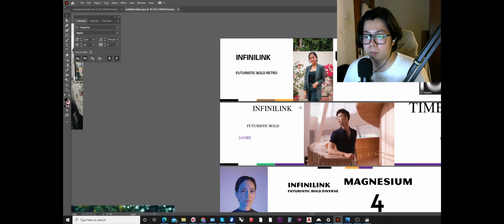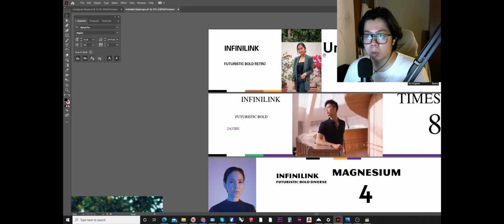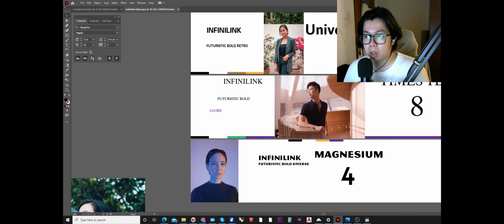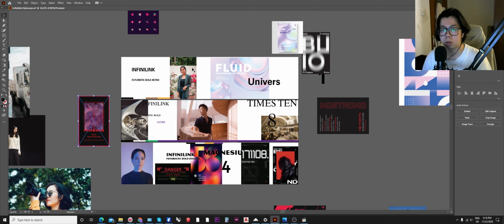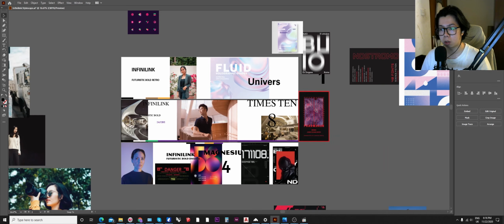Stylescapes Part 1: The Infinilink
Today I will be starting a 3 part series of our new and upcoming Interior Design Studio called Infinilink!

In this video I will share you the startup process of compiling assets to form cohesive stylescapes. I will give you insights, tips and trick on making one, two, three even!

Watch to experience an example of how design can influence the growth and development of a brand using stylescapes.